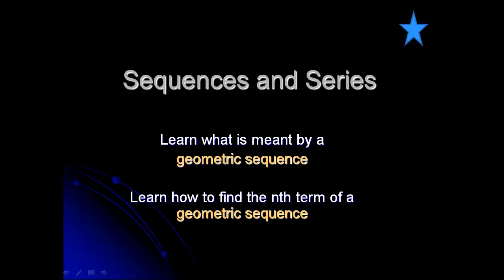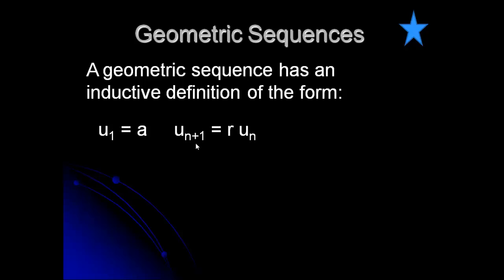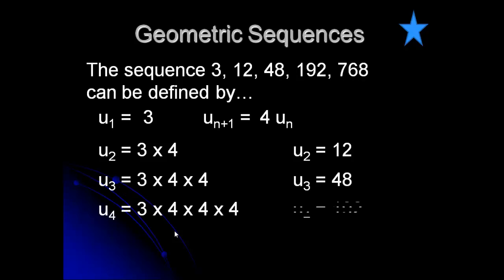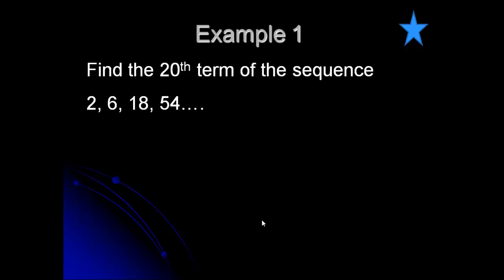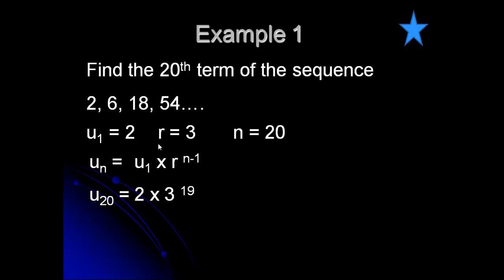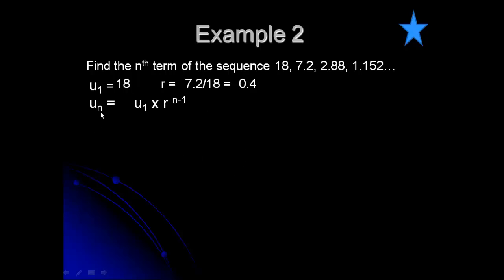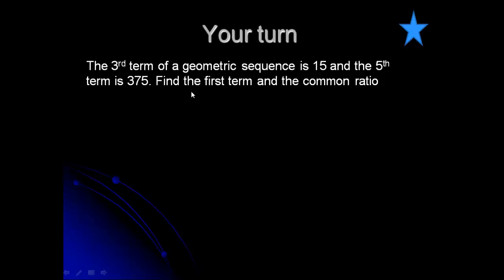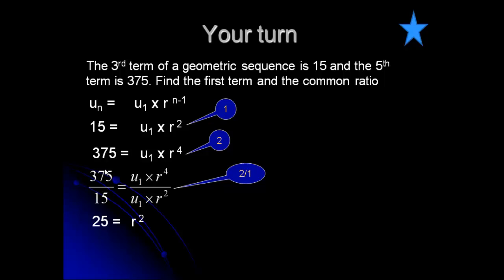geometric sequences nth term